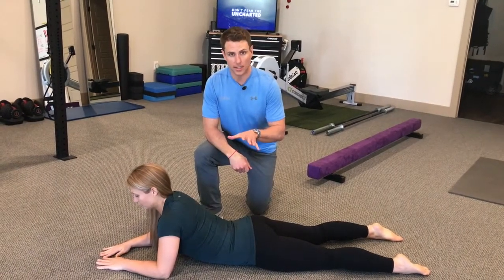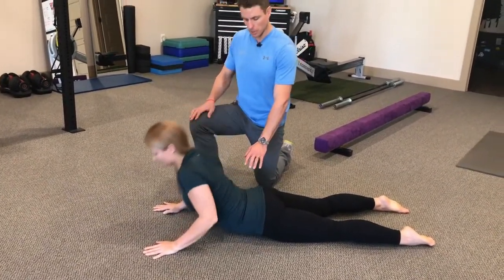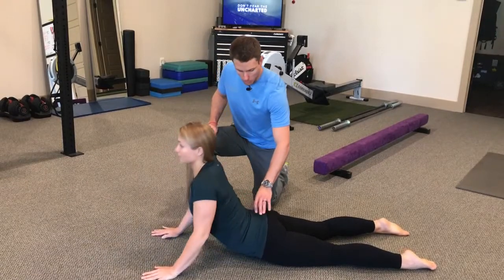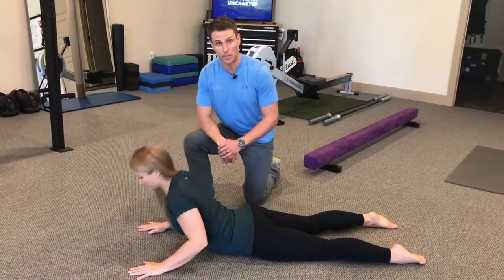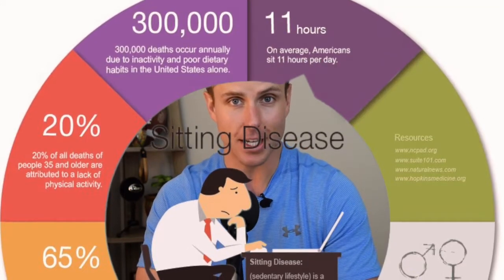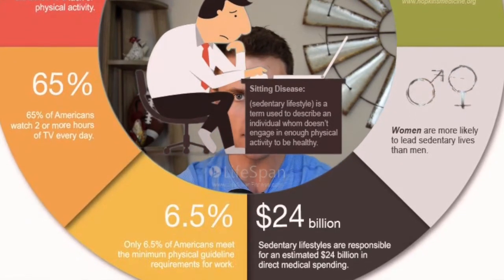True Health #1 - State of American Healthcare, Bullshit-lates, and Running Form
In this episode: bullshit-lates, the state of American healthcare, a great exercise to start troubleshooting low back pain and some tips on running technique.
Let’s make some real change and figure out what True Health really is!
Dr. Beau Beard is sports chiropractor, masters in sports rehab and strength & conditioning coach. He is truly passionate about unlocking every person’s potential that he comes in contact with. His areas of deep work include breath work, neurodevelopment disorders and healthcare triage systems.

Dr. Beard founded The FARM: Functional Athletic Rehabilitation & Movement in 2013 with his wife Dr. Sloan as well The GymnastFix When not in the clinic Dr. Beard is teaching around the world, helping guide others to health and business greatness and creating a digital community of health pioneers.
Trade your meds for our MEDS!